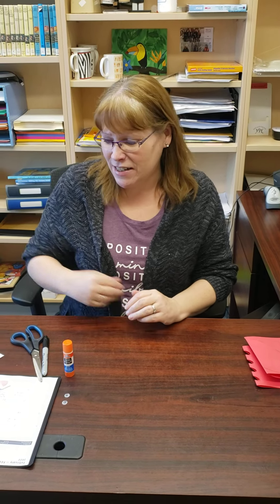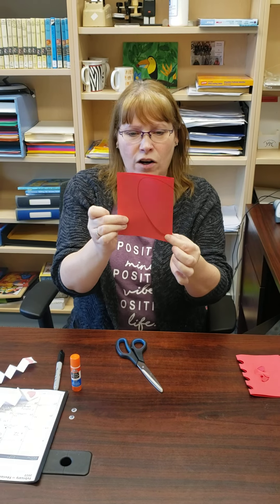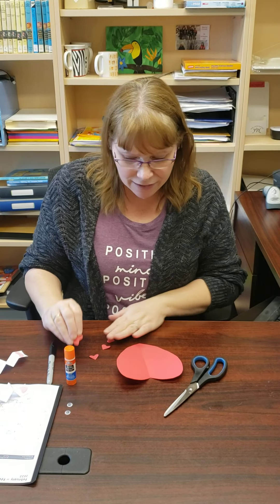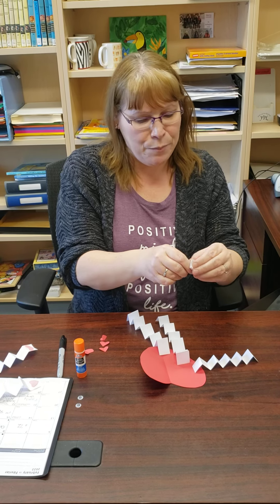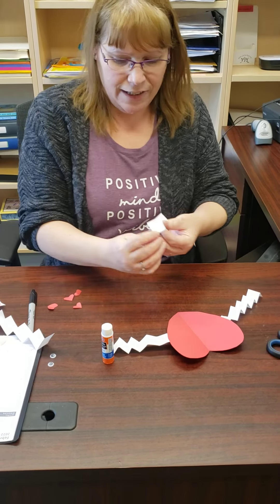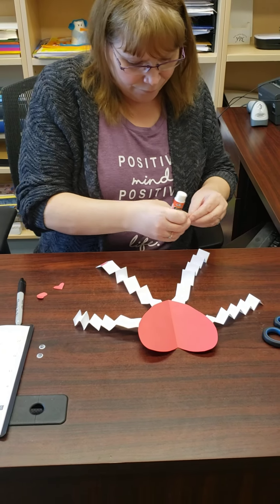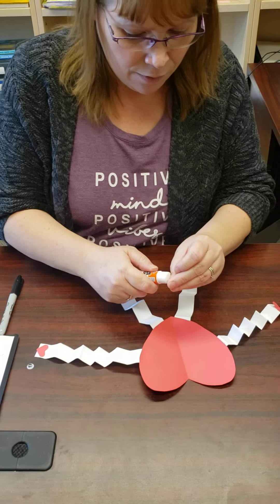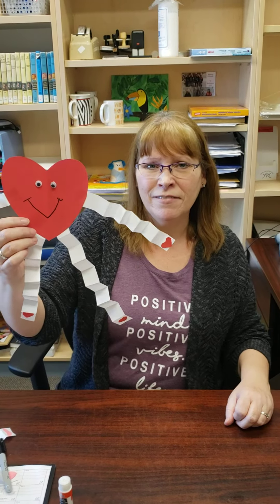Valentine Craft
Grab & Go Craft - Pick up a craft kit at the Library.